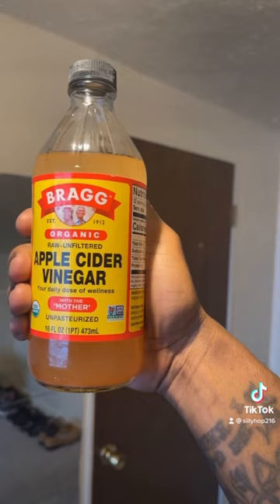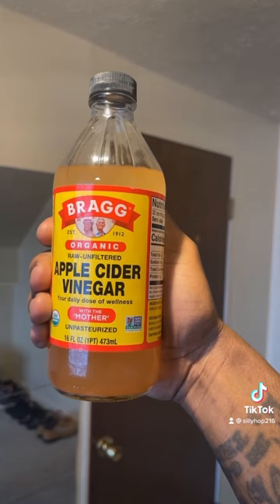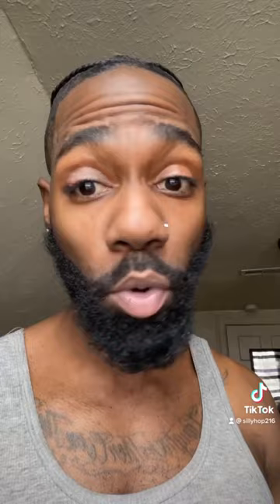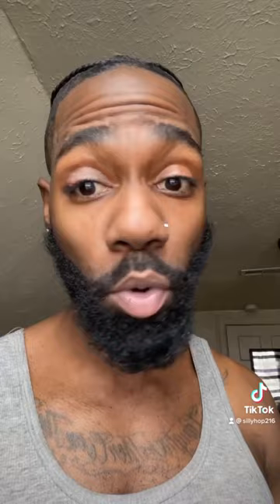Treating A Chalazion Eye 👀Cyst With Apple Cider Vinegar Really Work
Treating A Chalazion Eye 👀Cyst With Apple Cider Vinegar Really Works Wow 🙏🏾🙏🏾🙏🏾